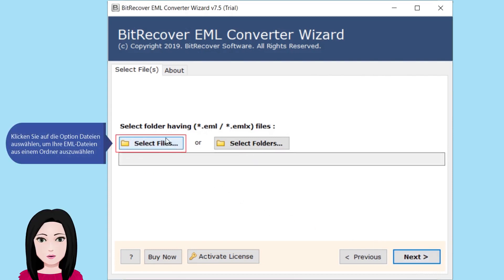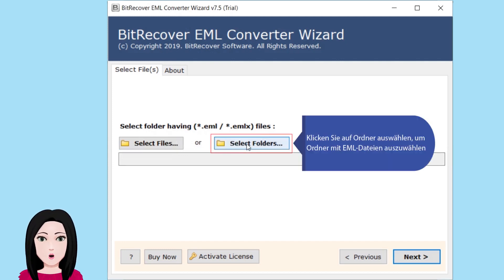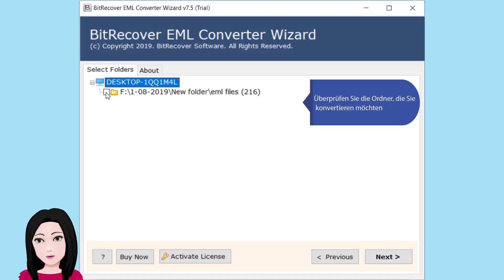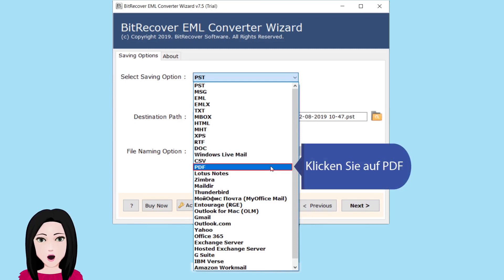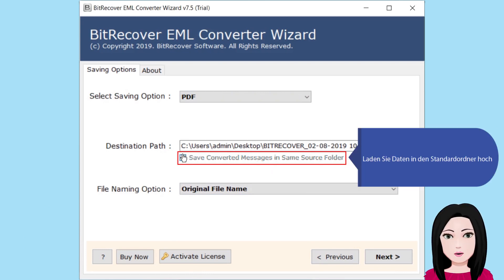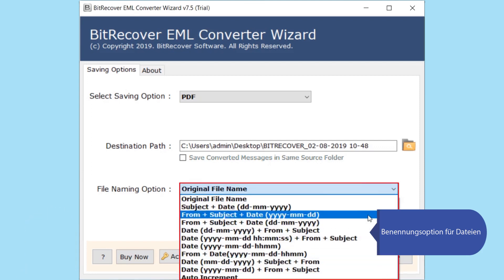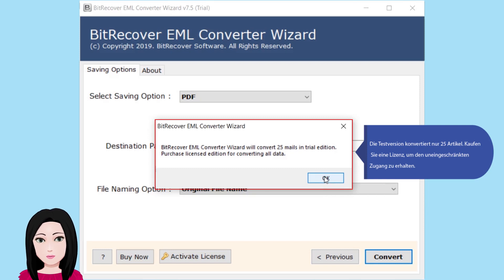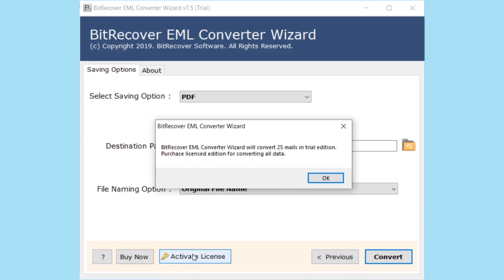Wie konvertiere ich EML nach PDF? | EML-Dateien zu PDF-Migration mit EML-Konverter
In diesem Video-Tutorial lernen Sie die effektivste Lösung für die Konvertierung von EML in PDF mit Anhängen kennen. Mit dem EML Konverter-Tool kann der Benutzer mühelos große EML-Dateien in das PDF-Dateiformat übertragen. Darüber hinaus behält diese Anwendung die Datenintegrität bei, nachdem EML-E-Mails in PDF konvertiert wurden. Die Anwendung zur Konvertierung von EML in PDF ist mit den neuesten und früheren Versionen des Windows-Betriebssystems wie Windows 10, Windows 8 und Windows XP kompatibel. Sie können die Funktionsweise dieses Dienstprogramms anhand des obigen Videos vollständig nachvollziehen. Außerdem können Sie diese einfachen Schritte ausführen, um EML mit Anhang als PDF zu exportieren.

1. Laden Sie das Tool EML to PDF Converter über den unten angegebenen Link herunter.
2. Installieren Sie nun die Anwendung und führen Sie sie aus.
3. Wählen Sie anschließend Dateien oder Ordner aus, um EML-Dateien als PDF zu drucken.
4. Wählen Sie nun PDF als Option zum Speichern von Dateien aus der Liste der verschiedenen Optionen.
5.  Wählen Sie den gewünschten Zielpfad und klicken Sie auf die Schaltfläche Weiter, um die Konvertierung zu starten.
6.  Der EML-Dateikonvertierungsprozess beginnt mit einer Abschlussmeldung am Ende.

Die Arbeit mit diesem Dienstprogramm ist recht einfach und der Benutzer kann problemlos
 mehrere EML-Dateien in PDF konvertieren. Man kann diese Konvertierung leicht ohne technische Kenntnisse durchführen. Das Tool ermöglicht dem Benutzer das Öffnen von EML-Dateien in PDF ohne Einschränkung der Dateigröße.